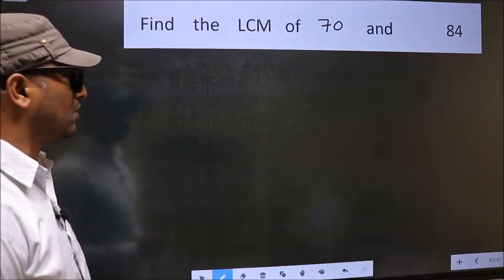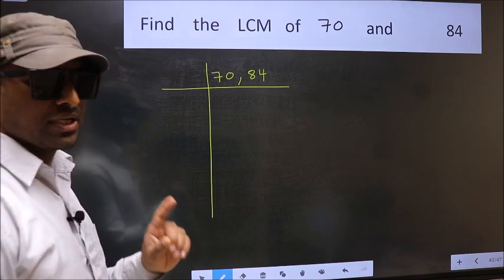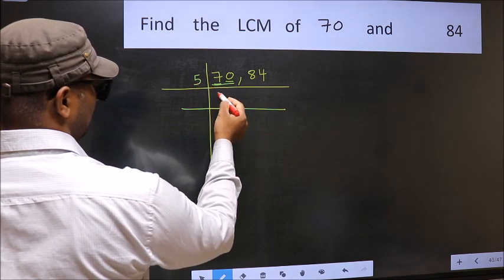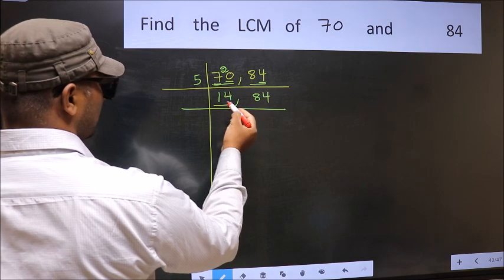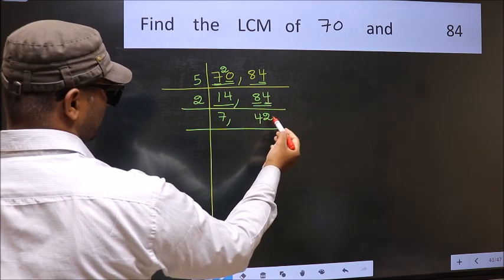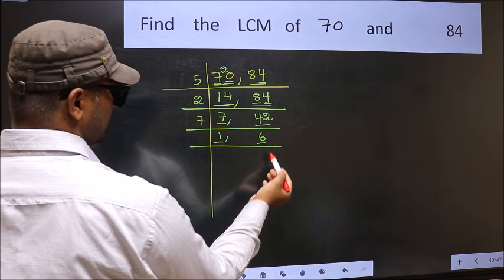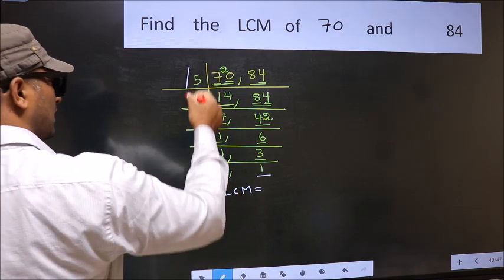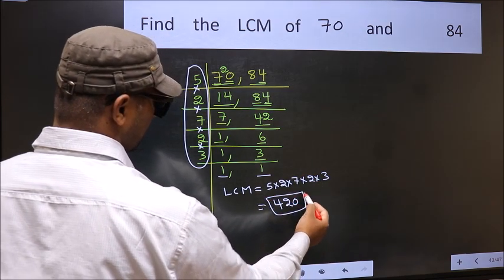LCM of 70 and 84